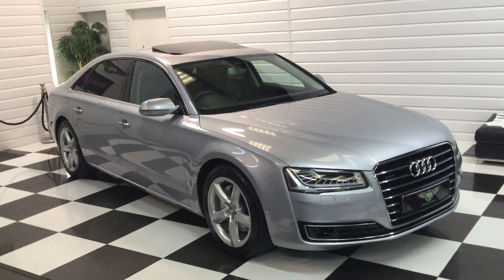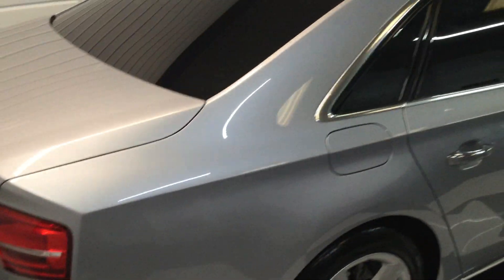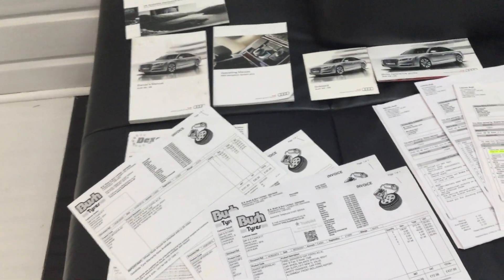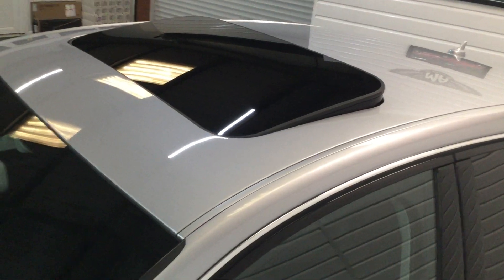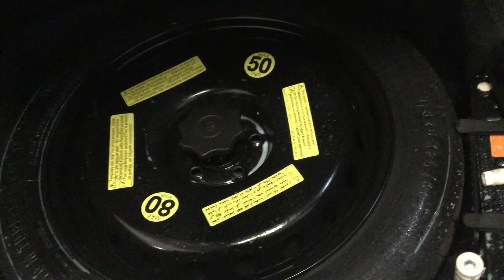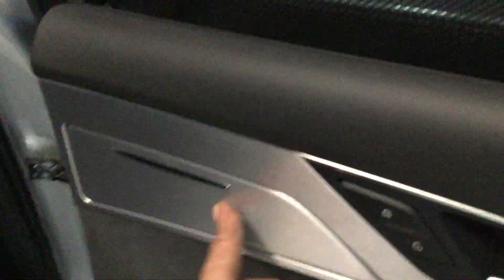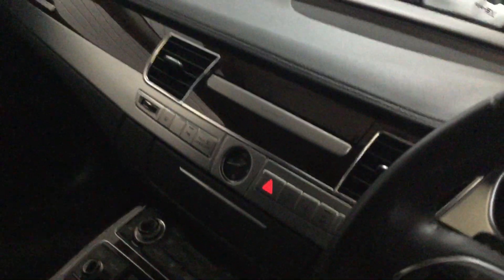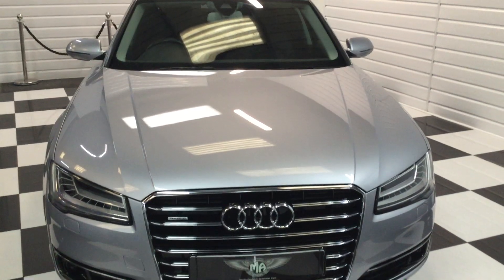2014 (64) Audi A8L 3.0 V6 TDi SE Executive LWB Quattro 258BHP (Sorry Now Sold)